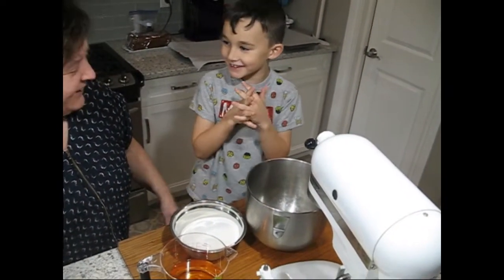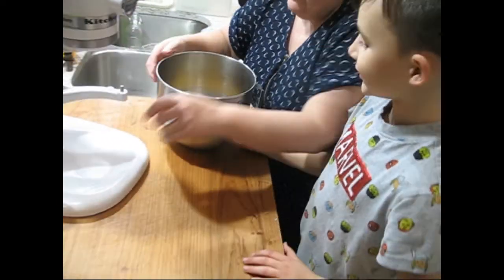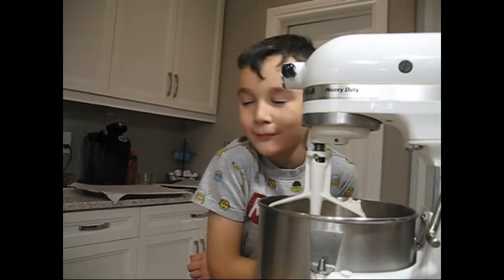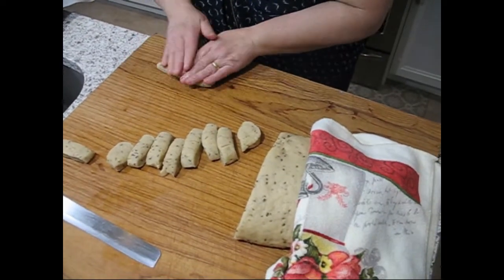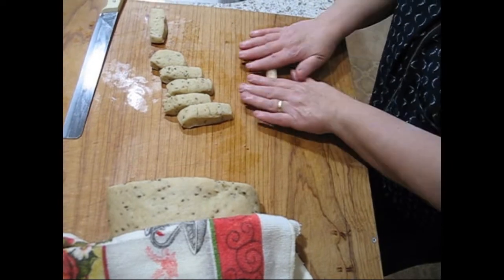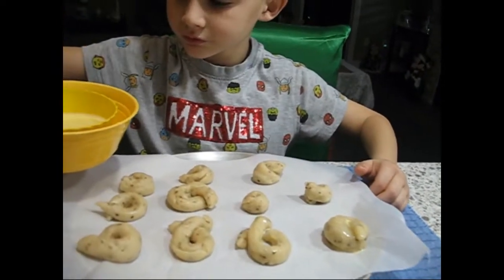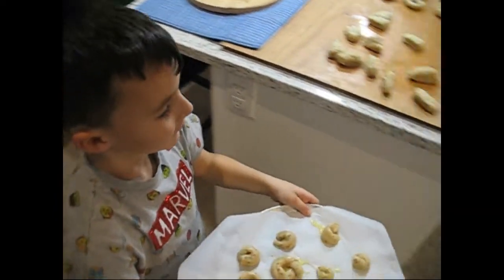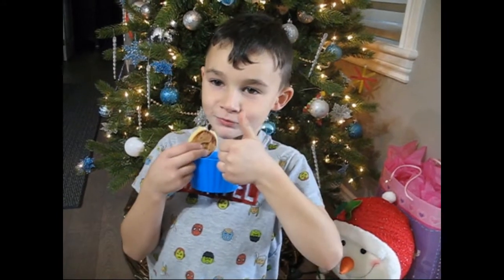Nonna Baking Wine Cookies with Grandson